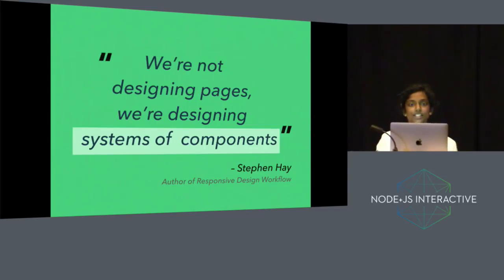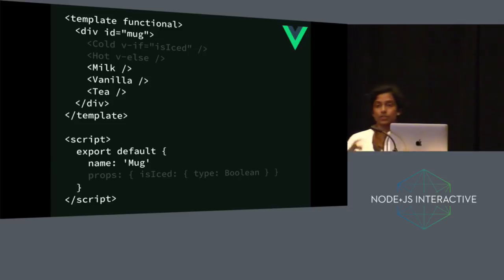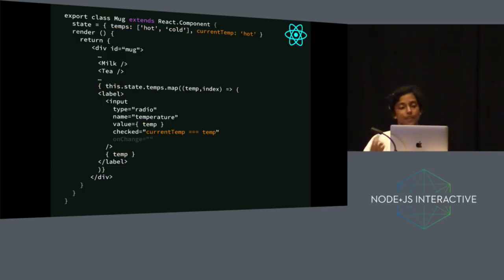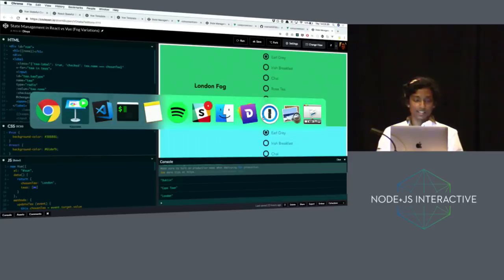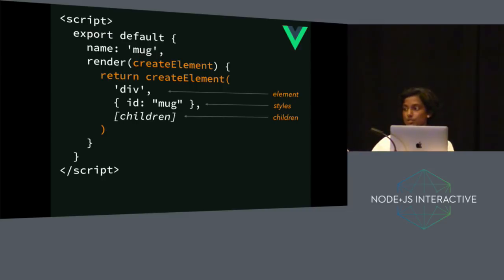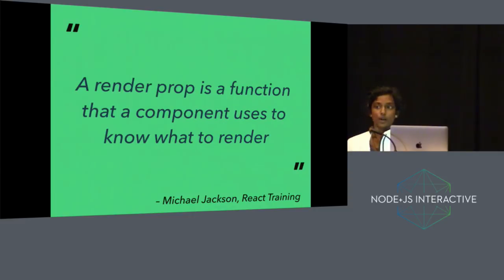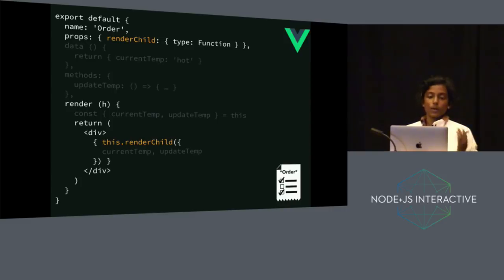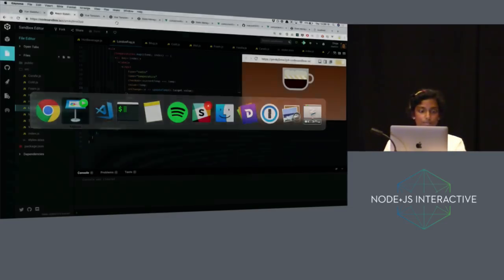A React Point of Vue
At a glance, React and Vue are like two peas in a pod. They are lightweight component-based libraries for building user interfaces and can be used fairly interchangeably to build scalable web applications. Though they are noticeably different in terms of syntax, their key differences lie in their respective ways of thinking. As a React developer learning Vue, adapting to the idiomatic way of writing Vue is a challenge that requires a sound understanding of the philosophy behind the framework. In this talk, we will examine the nuances between the two frameworks and cover common mistakes that React developers make when switching from React to Vue.

Divya Sasidharan
Developer Advocate, Netlify Inc